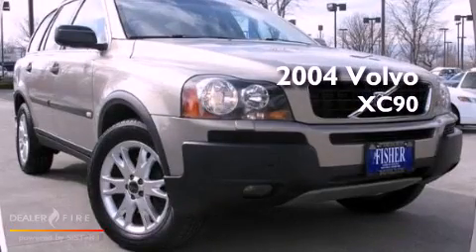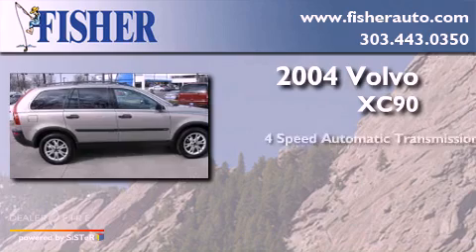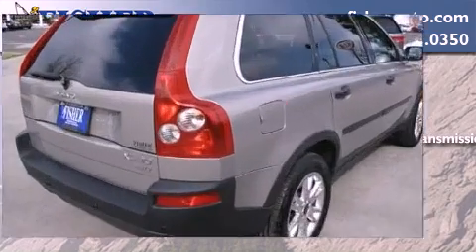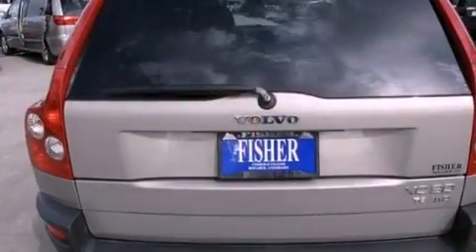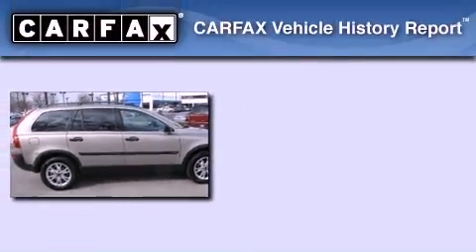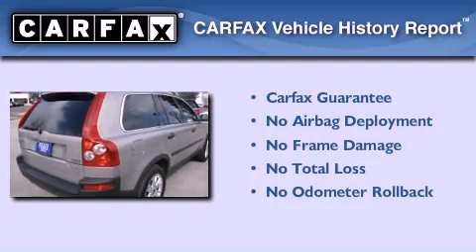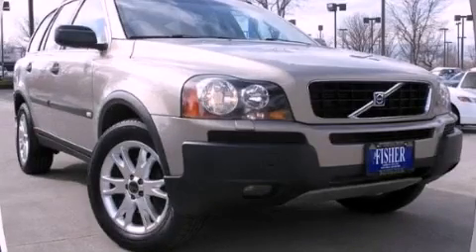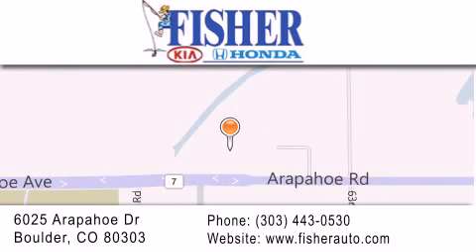2004 Volvo XC90 Denver CO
Year : 2004
 Make : Volvo
 Model : XC90
 Engine : twin turbo gas i6 2.9l/177
 Trans . : automatic
 Exterior : gray
 Miles : 118,589
 Interior : tan
 Stock : 135393A

 Preowned 2004 Volvo XC90 Boulder CO